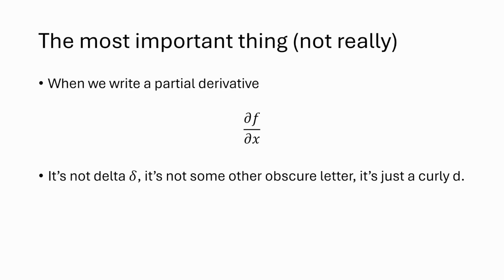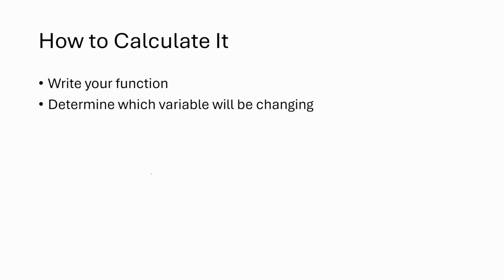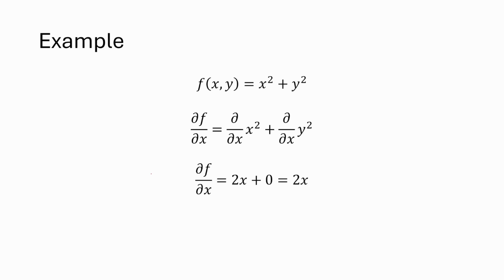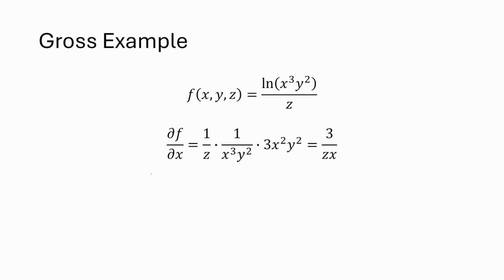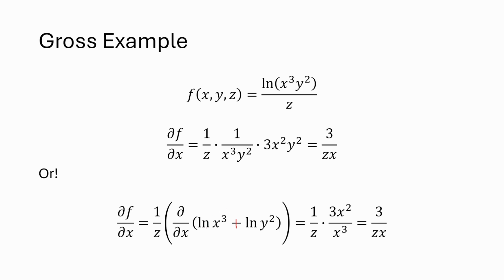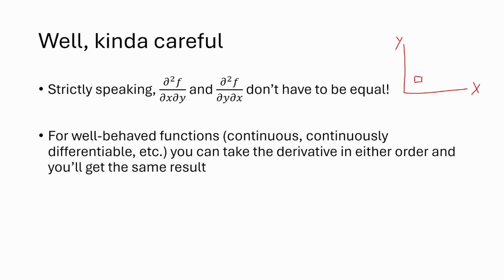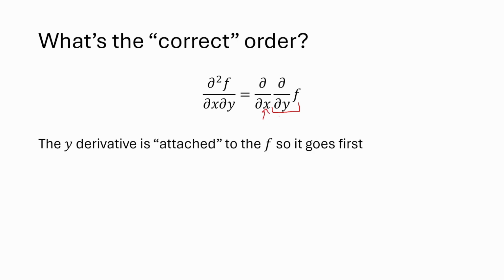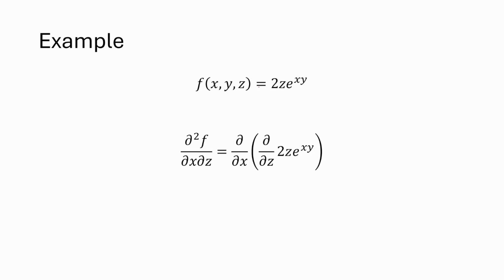Day 17.1 - Partial Derivatives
Review of partial derivatives from multivariable calculus and a few worked examples.